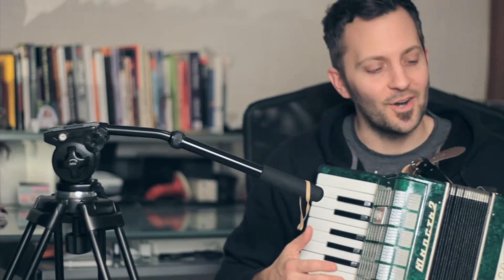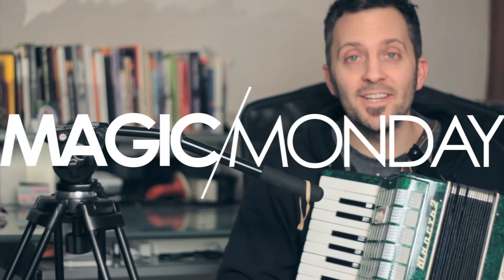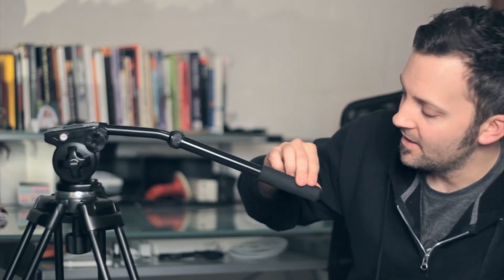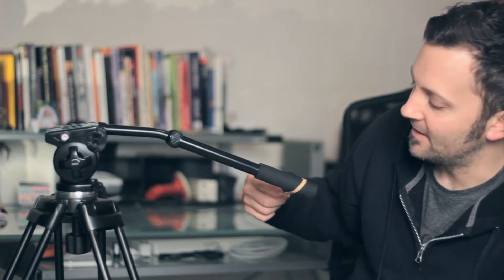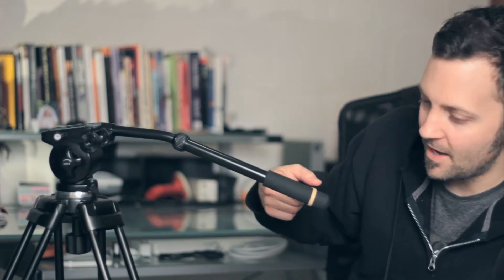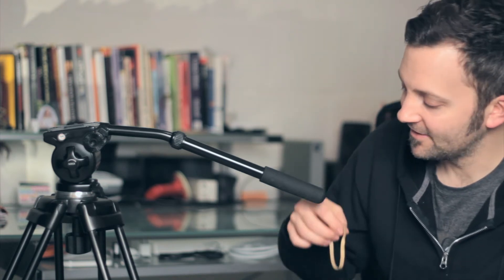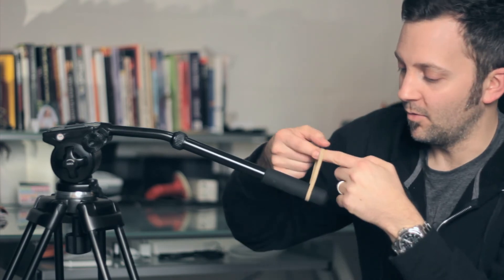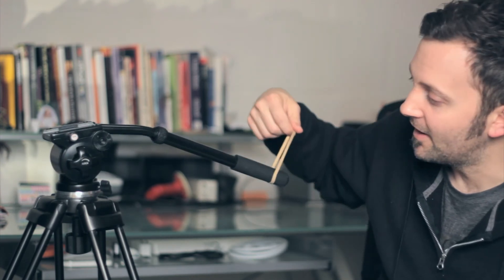Rubber Band Tripod Pan Hack: Magic Monday VLOG #03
Use a rubber band to pull your tripod arm super smooth. This old school filmmaker hack isn't my idea but passing it along for all my film friends out there. Works on any tripod.